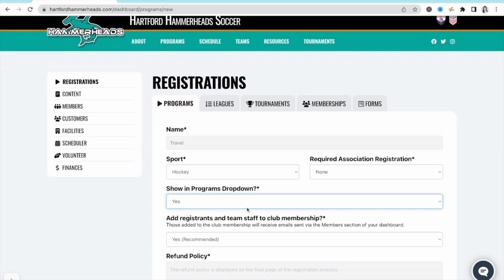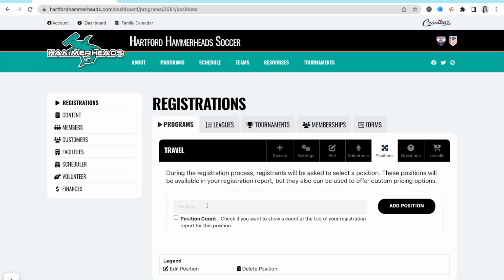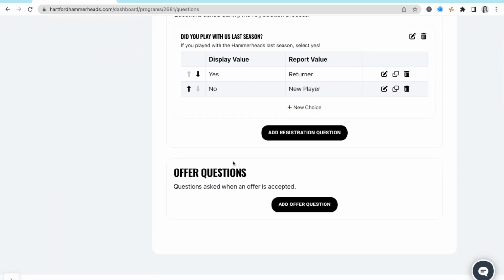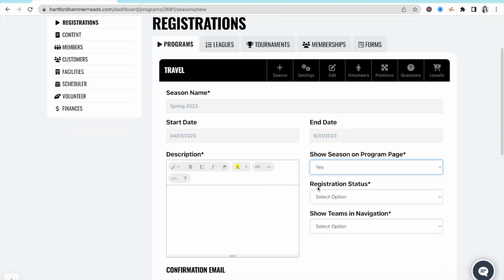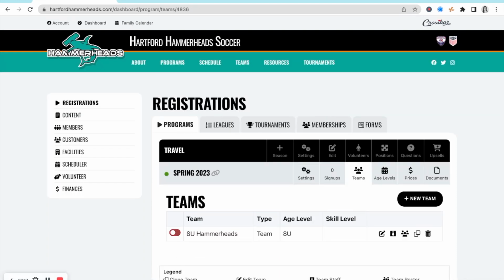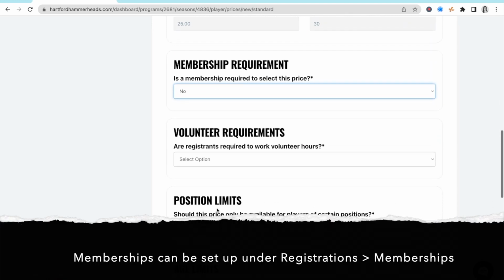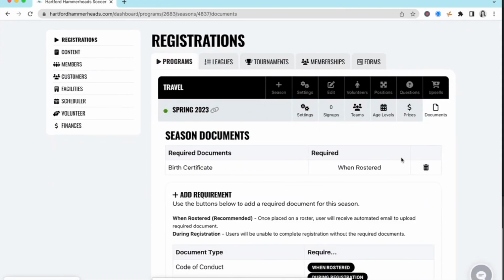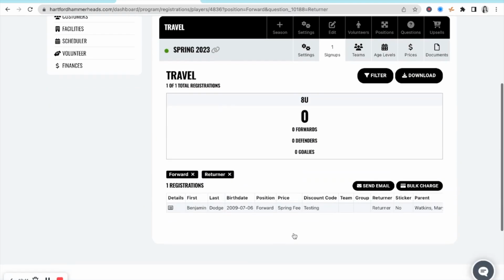Setting up a Program Registration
Learn to create a Program Registration on Crossbar!

00:00 - Intro
00:25 - Creating a New Program
01:37 - Editing the Program Page
02:13 - Adding Volunteer Positions
02:40 - Adding Player Positions
03:12 - Creating Registration Questions
05:05 - Creating Registration Upsells
06:24 - Creating a Season in your Program
07:41 - Adding Age Levels
08:04 - Adding a Team
09:03 - Adding Prices for Registration
12:13 - Adding Required Document Uploads
13:11 - Going Through our Registration
14:26 - Viewing your Sign Ups & Registration Report
15:04 - Closing